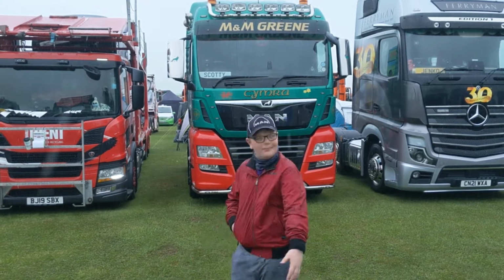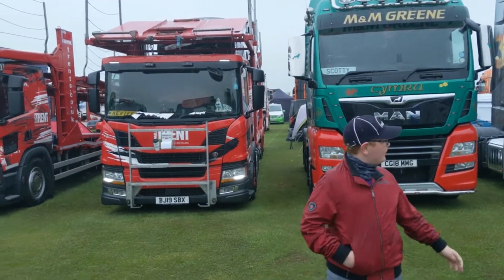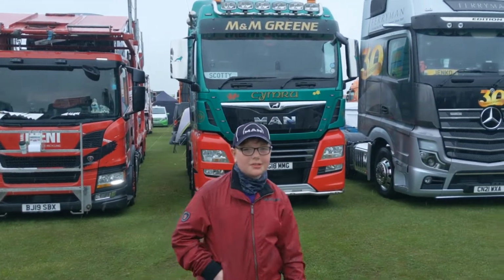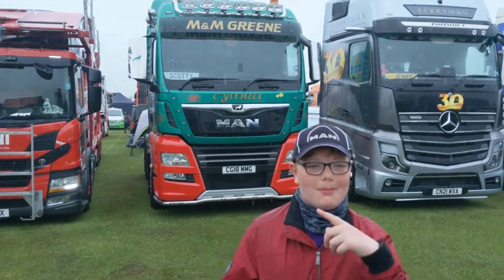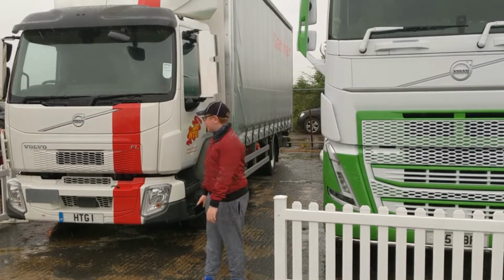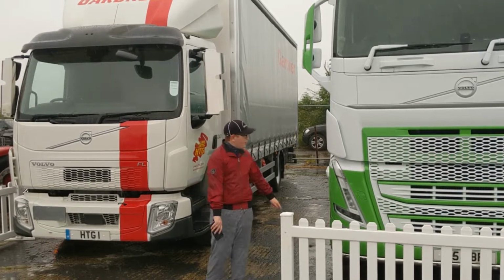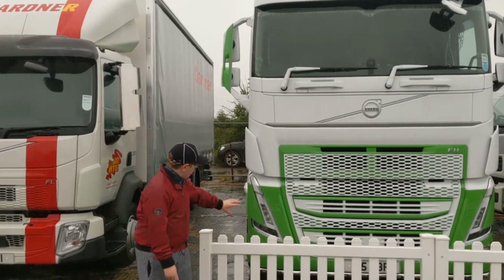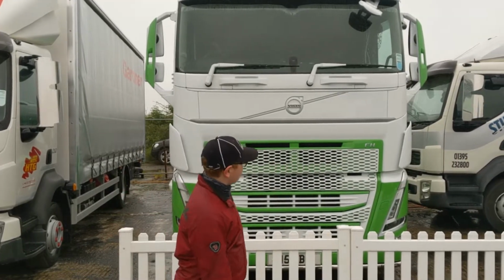Devon Truck Show 2021!